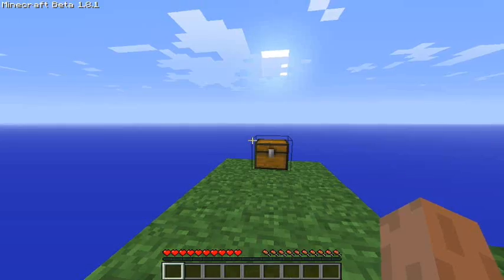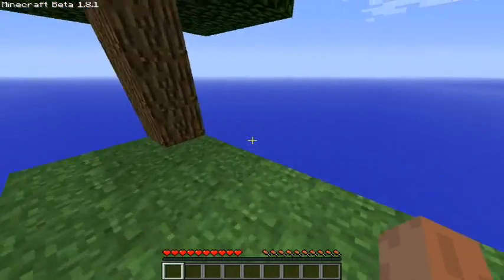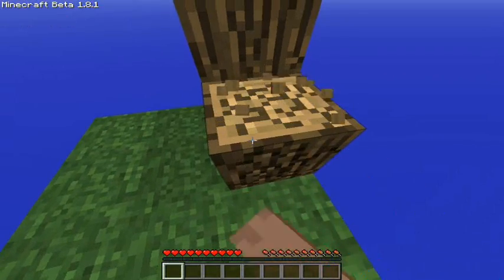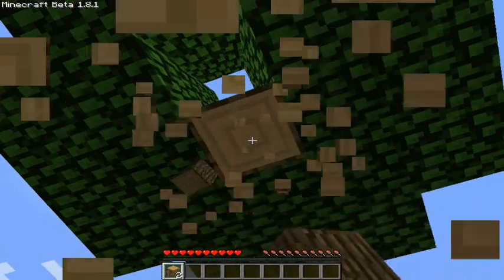Skyblock Survival Fail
Yea..I failed lol more parts on this map will be up soon according to challenges like one challenge will be in one part and so on! :)